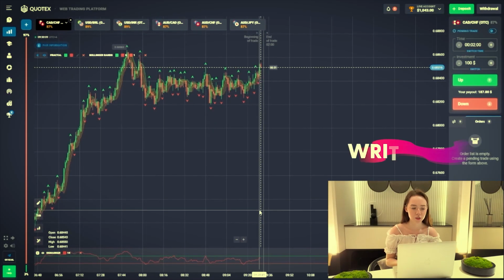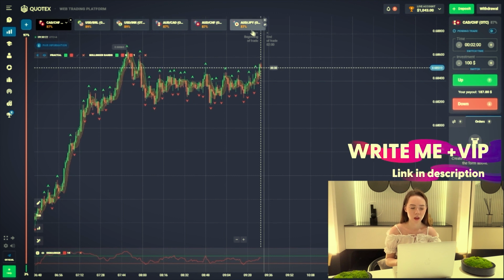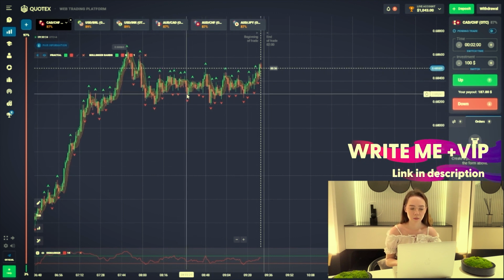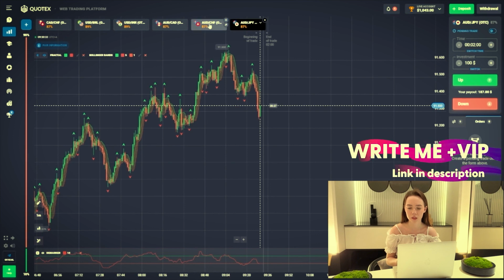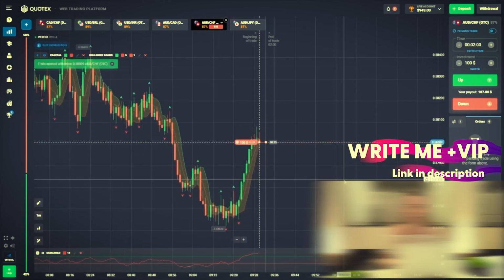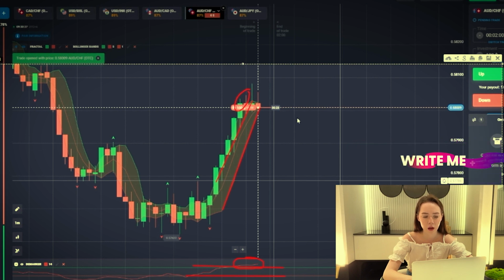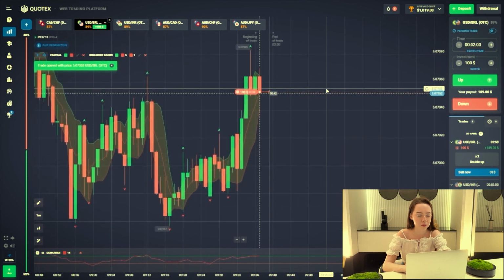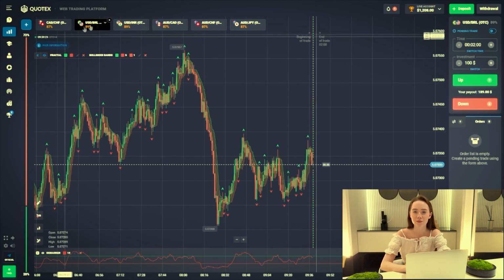100$ In One Minute On Binary Options | Secret Strategy In Pocket Options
Only I can teach you how to work with real brokers such as Quotex and Pocket Option. Only I can give you unique information, watch all my videos!🌟

I expect a lot of support from you because in my videos I tell you something that no one else does!

Every day I develop for you very simple and profitable trading strategies that will help you make money on Binary Options with ease! If you are a beginner, amateur or already a professional trader, that's ok, everyone can find useful information for themselves!💥